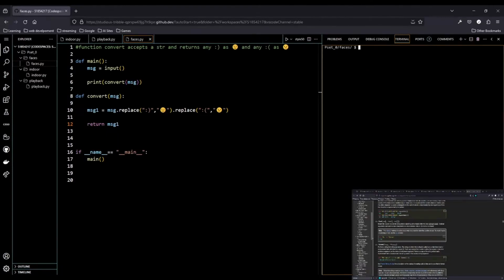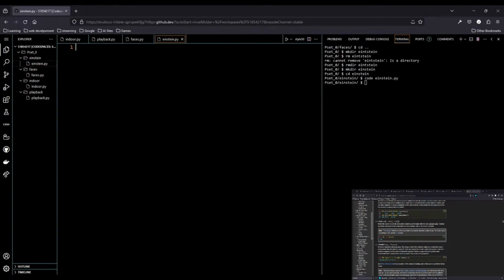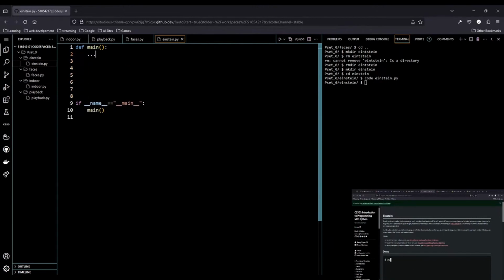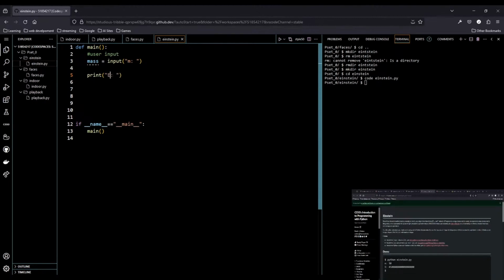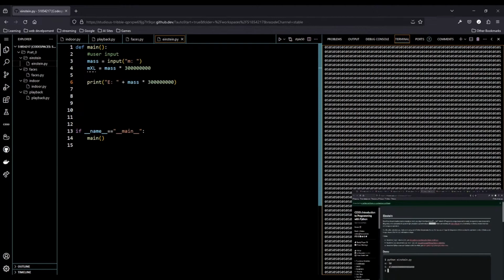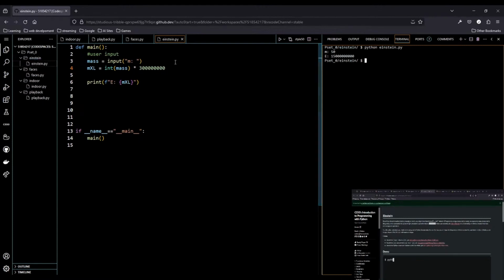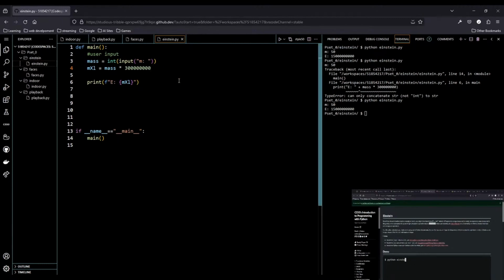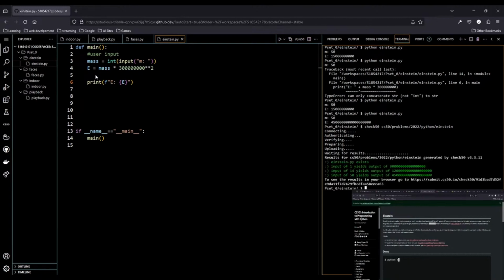CS50P Problem Set 0 Einstein 2024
Edited from the Live Stream this is CS50P Problem Set 0 Einstein 2024

Watch as I learn how to complete CS50P Problem Set 0 Einstein 2024 from HarvardX: CS50's Introduction to Programming with Python

Thank You to Harvard and Edx.org for providing and maintaining the this course